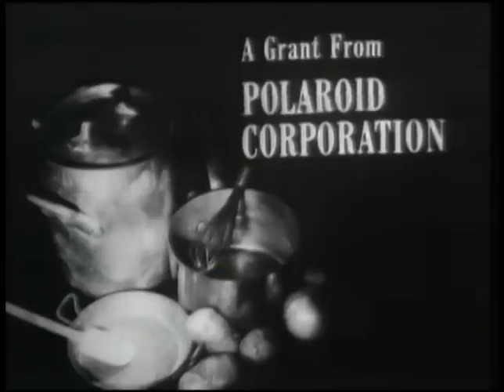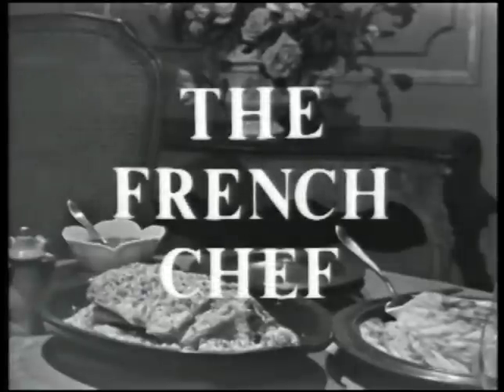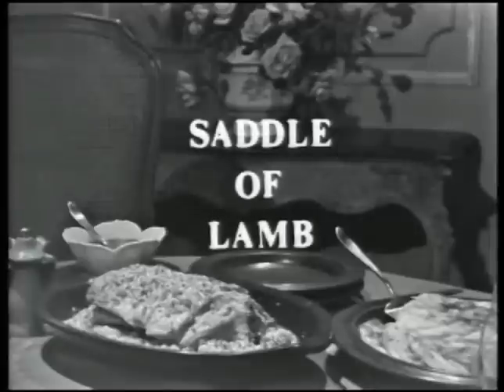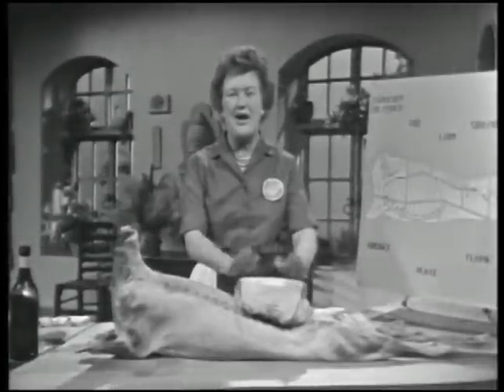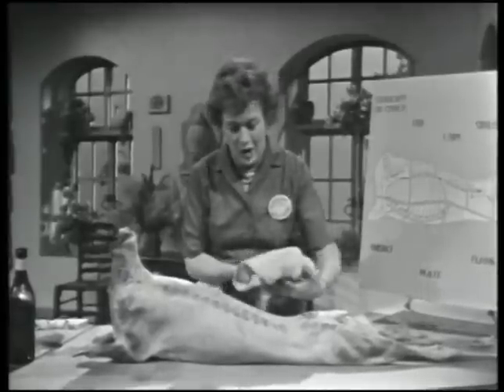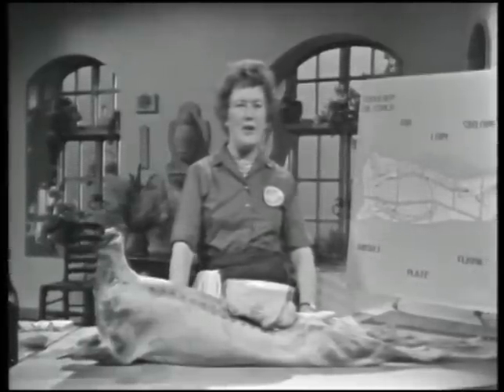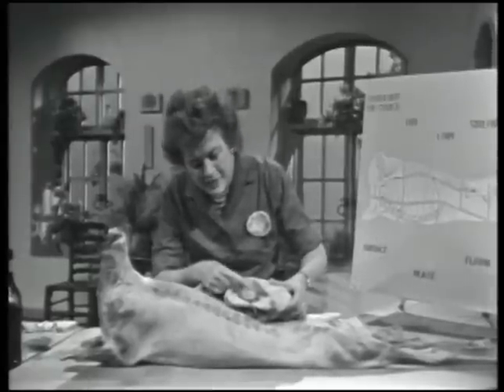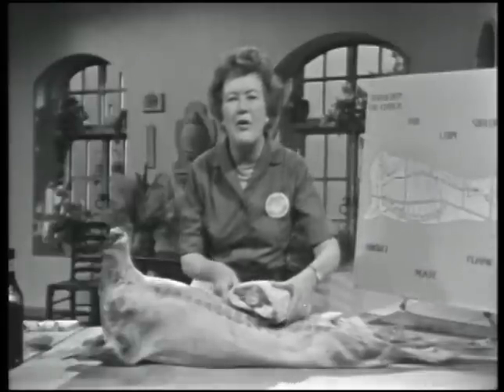Saddle Of Lamb | The French Chef Season 5 | Julia Child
Roast lamb with a different look and a different taste. Julia Child demonstrates how to buy a saddle of lamb, how to prepare it a la Persillade with a topping of browned, parslied bread crumbs and how to carve and serve it.